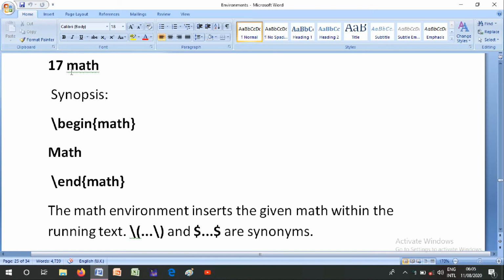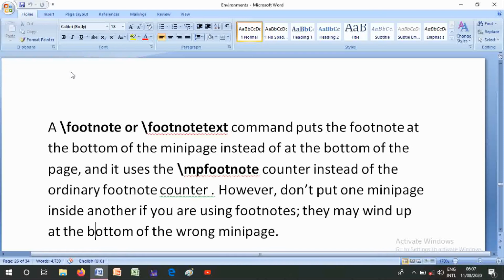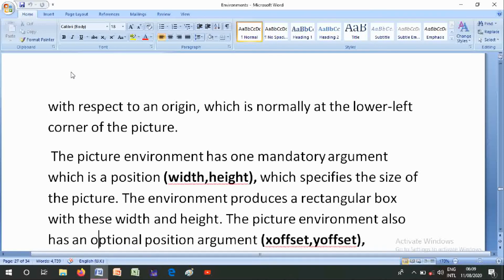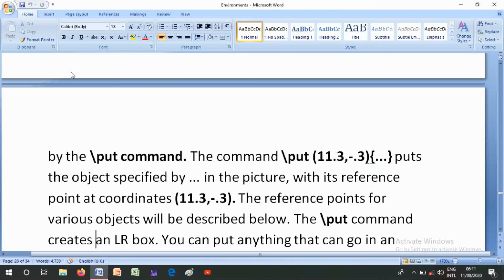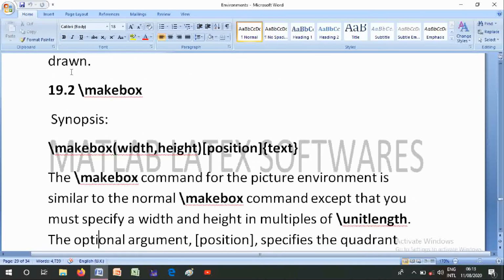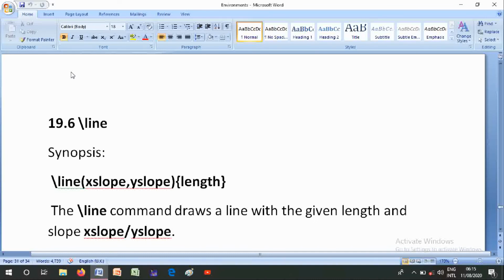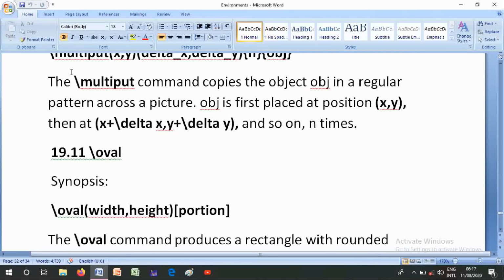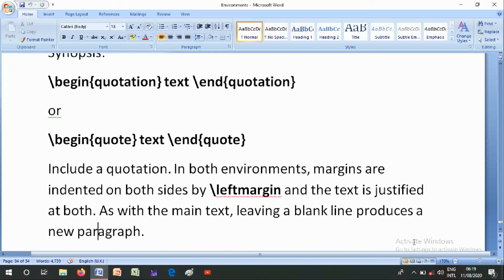Environments in latex|math|minipage|picture|quotation and quote|part5